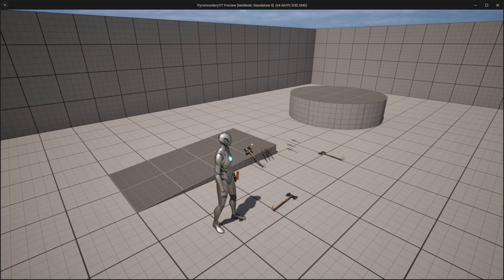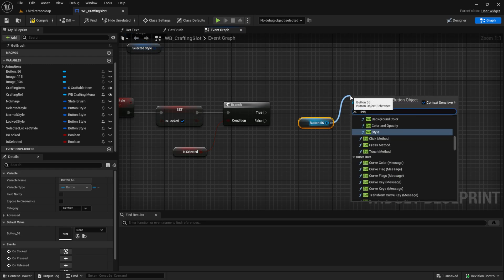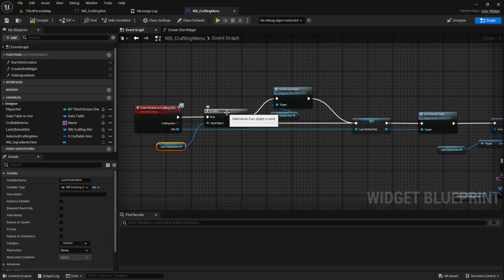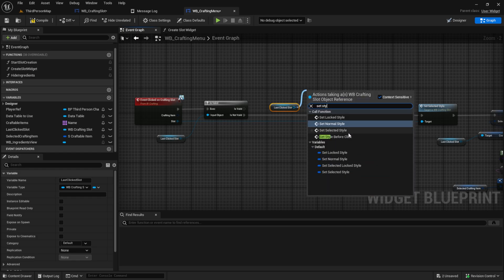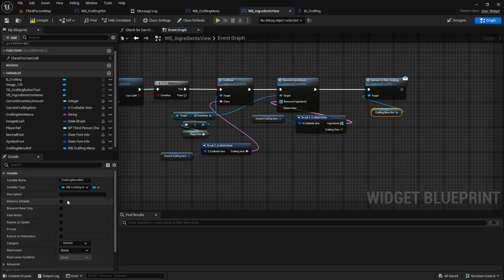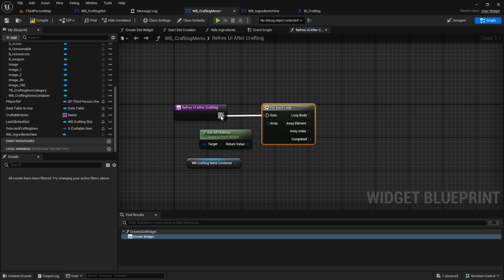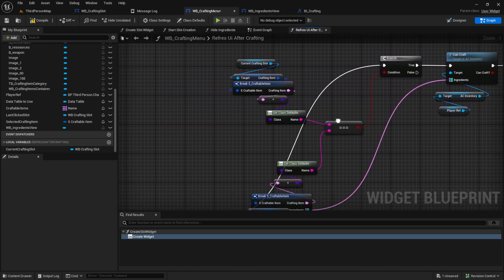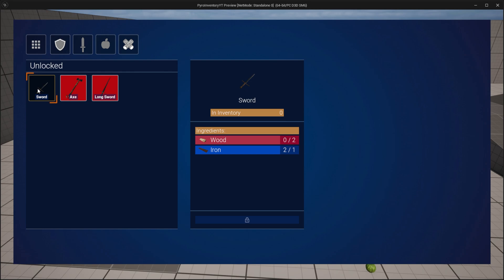Update UI after Crafting Items in Unreal Engine 5.3 - Part 9 - Crafting System #9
Hello everyone,
Welcome to the next part of our series on the Unreal Engine 5 crafting system!
In this video, we are going to work on refreshing the ui after we craft an item. We have to consider a lot of things so I will split this into two parts.

0:00 Intro & Preview